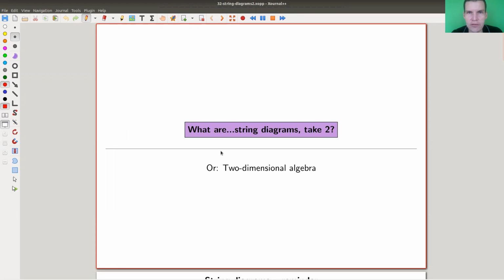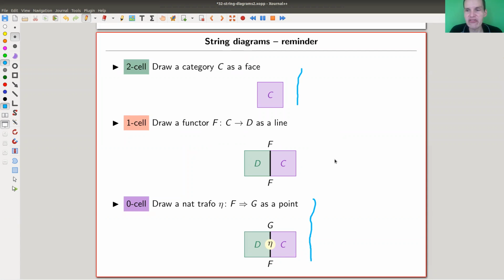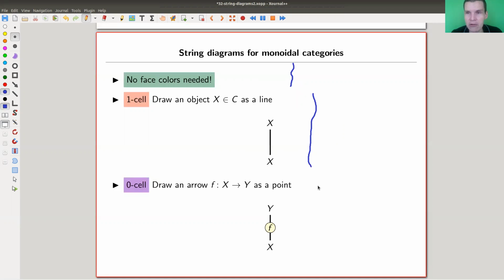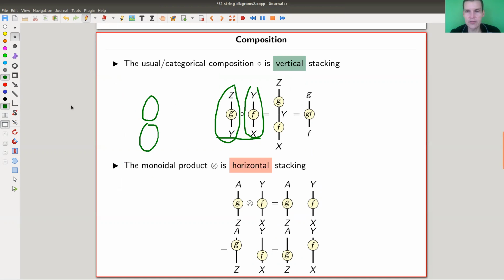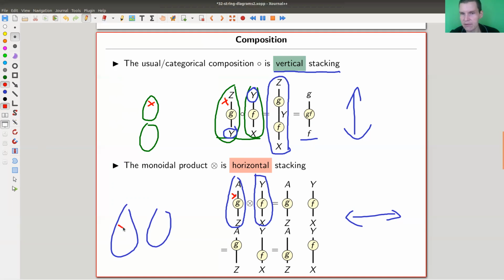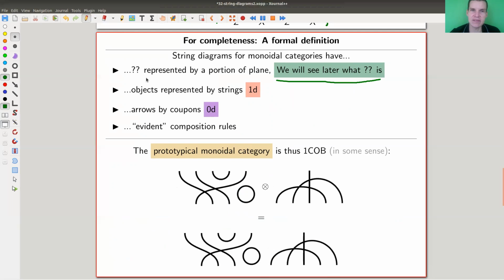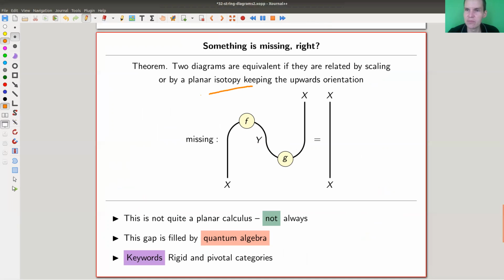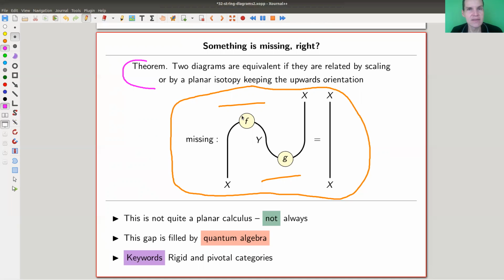What are…string diagrams, take 2?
Goal.
Explaining basic concepts of category theory in an intuitive way.

This time.
What are…string diagrams, take 2? Or: Two-dimensional algebra.

Slides.

Monoidal categories.

String diagrams.

Feynman diagrams.

Penrose diagrams.

Pictures used.

Nlab.

TheCatsters.

Mathematica.